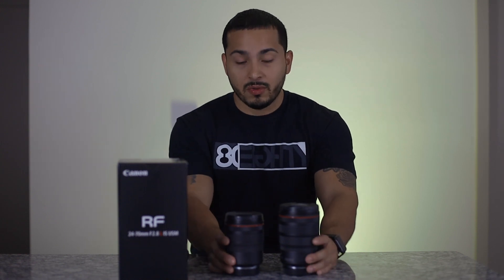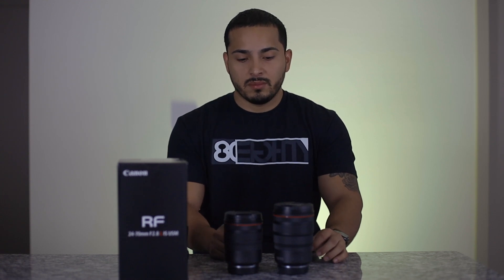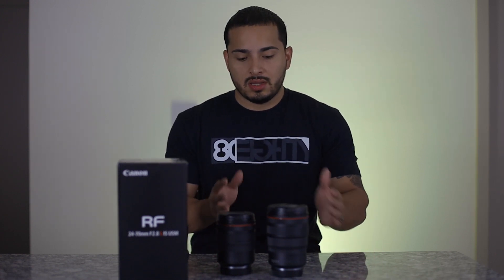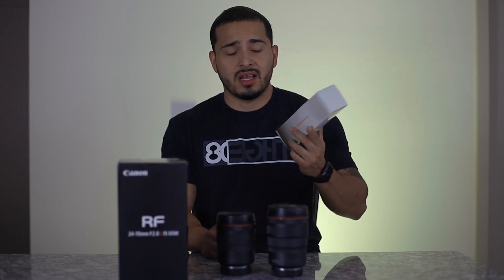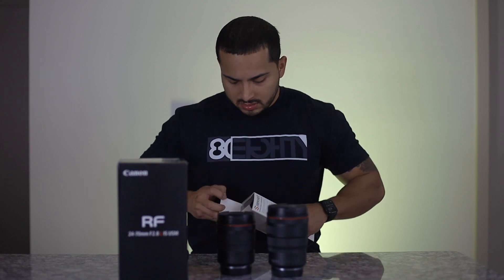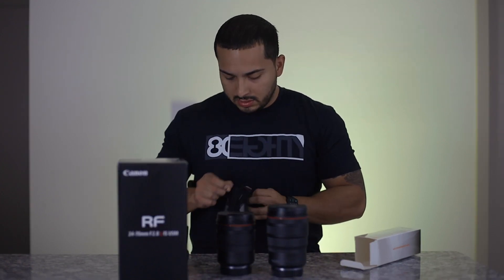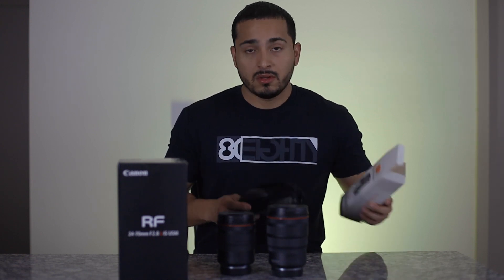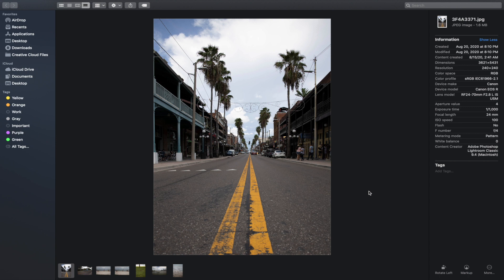Canon RF 24-70MM Video and Photography review | Compare to RF 24-105 | Unboxing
A review on my new Canon RF 24-70MM. I also compare it to the Canon RF 24-105MM. I did a quick review on the videography side and on the photography side. I bought my lens with the kit at bhphotovideo.com.